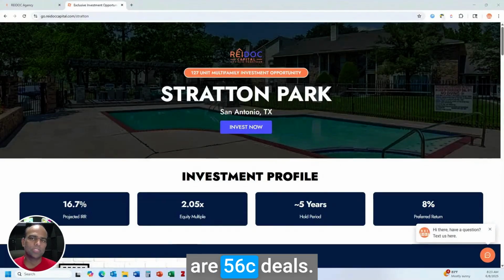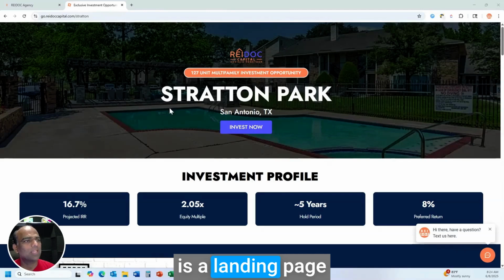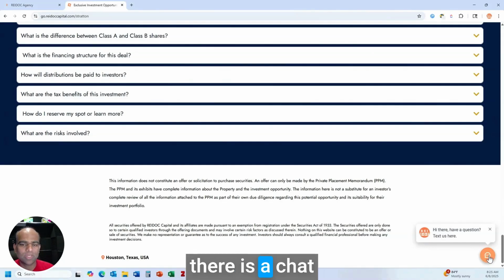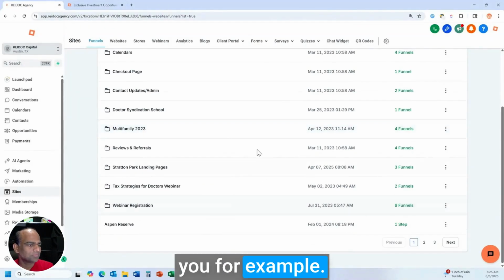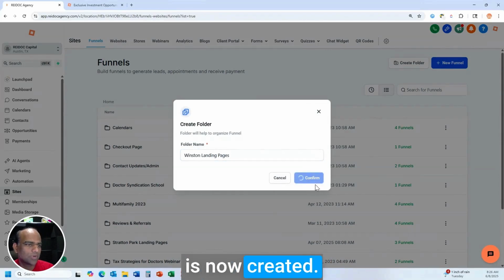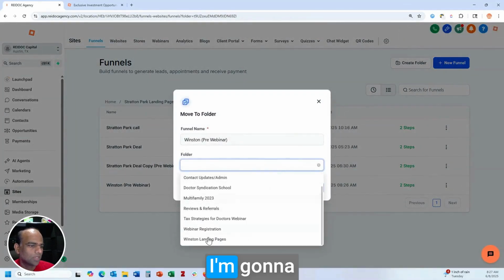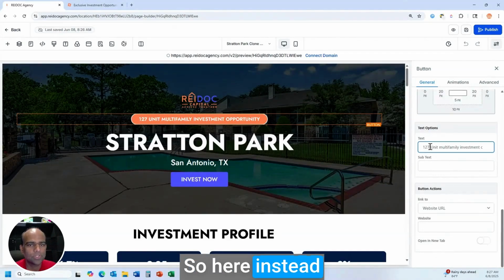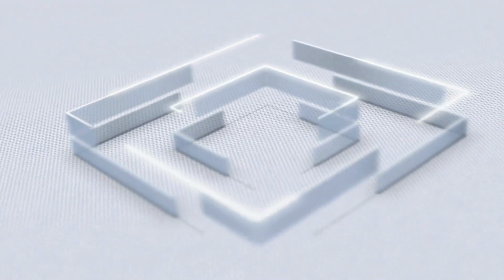How to Create Effective Deal Landing Pages for 506(c) Deals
Your landing page can make or break your raise. In this video, I walk you through how to create investor-friendly, commitment-ready landing pages using our CRM—perfect for webinar invites, follow-ups, or direct deal marketing.

The Ultimate Guide to Marketing a New Real Estate Deal